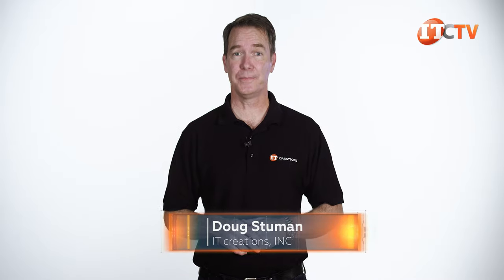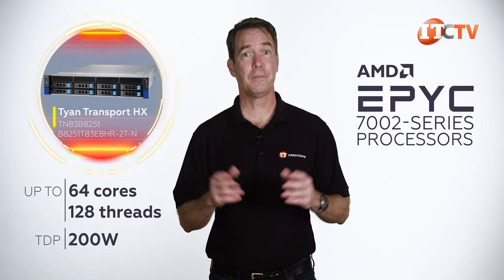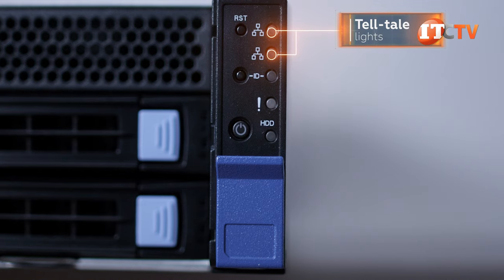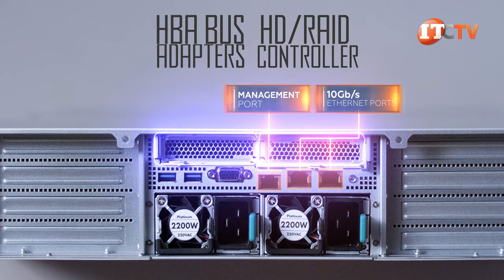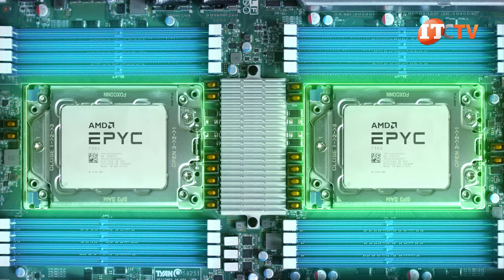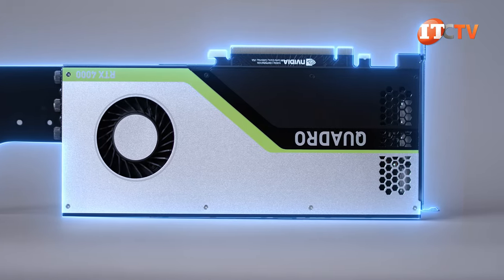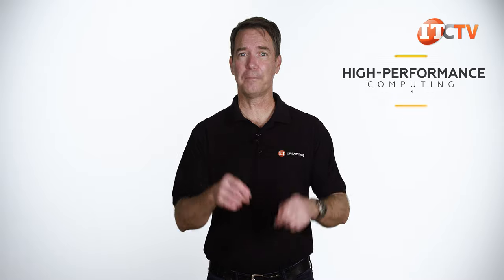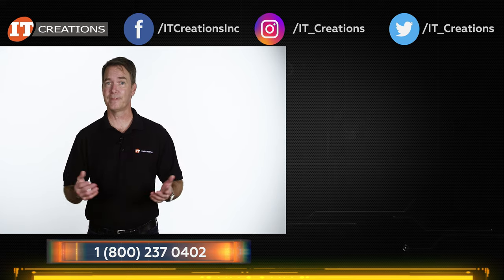Tyan Transport HX TN83B8251 B8251T83E8HR-2T-N Server REVIEW | IT Creations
Hi There, Doug Stuman with IT Creations with another GPU server from Tyan. This is the Tyan Transport HX TN83B8251, that would be the general chassis. This one specifically is the B8251T83E8HR-2T-N server. GPU server. It supports dual AMD EPYC 7002-series processors, with 8x drive bays in front, and you can install either 4x double width GPUs or up to 8x single width GPUs. It’s also PCIe 4.0 compatible.

First of all, I do have to point out that Tyan does a wonderful job with their packaging. There are little foam cut outs for the Heat sinks, and the system comes with rack rails! A nice little cost savings. At 2U, this is a great general-purpose system that also… Watch the video!!

Link to IT Creations for Tyan Servers!